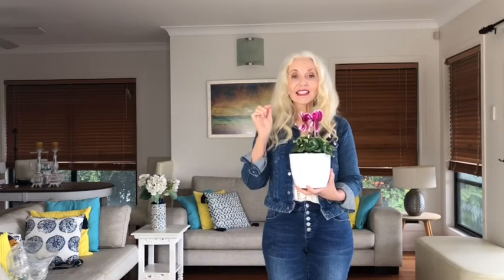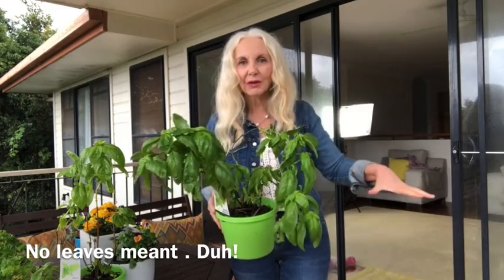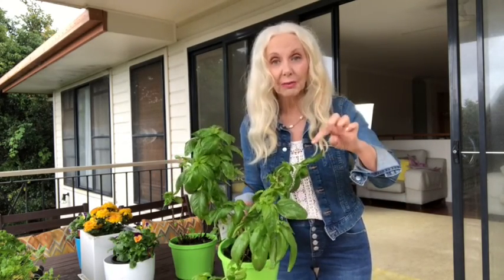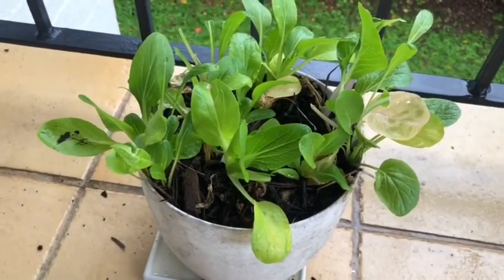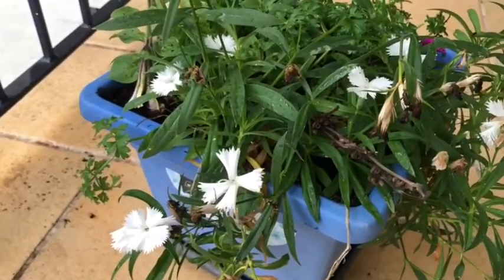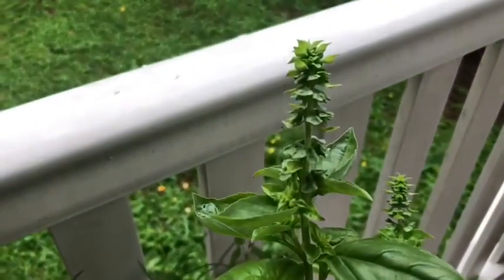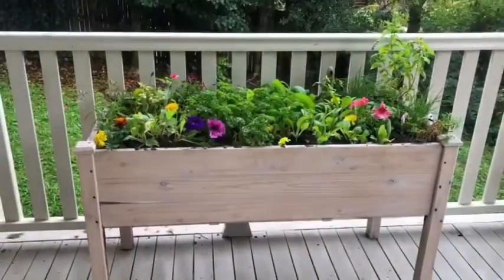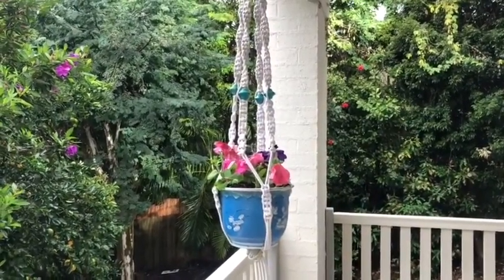Sharing My Garden|Gardening for Beginners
In this video I share what I’ve been growing in my garden .
I grow herbs and flowers in pots and a large standing planter box .